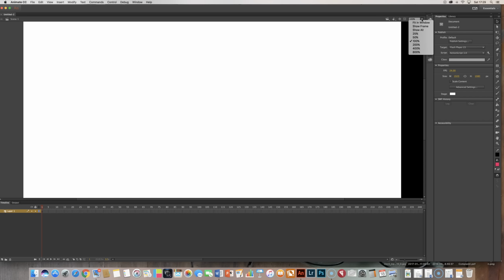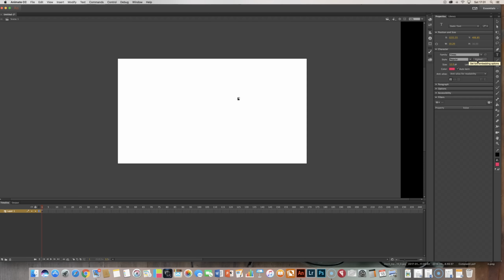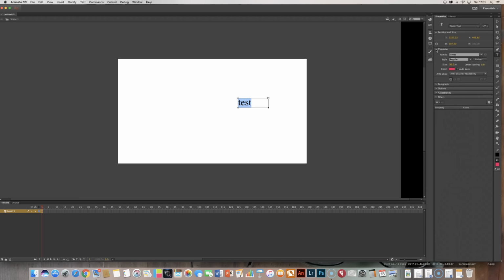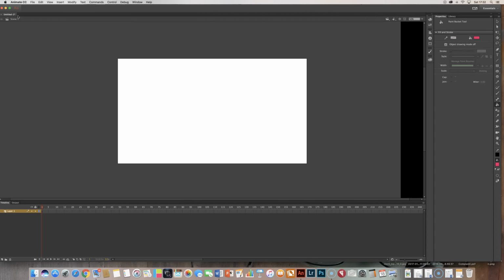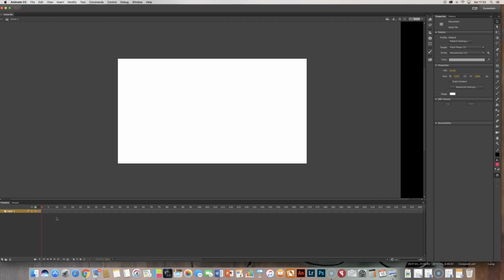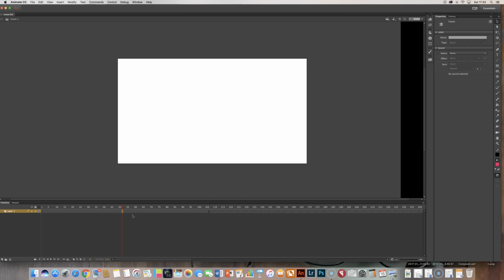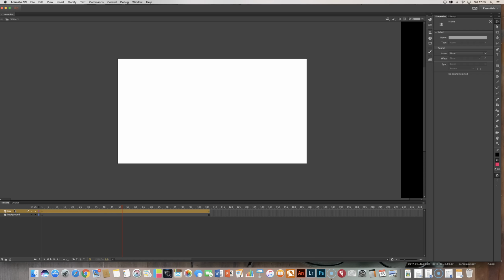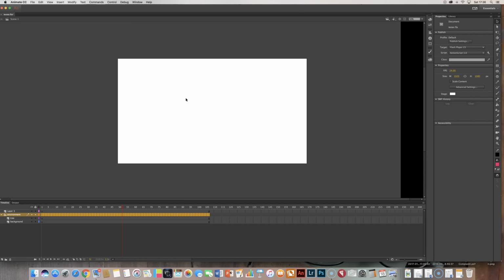Intro to Adobe Animate interface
A brief overview of opening up Adobe Animate.